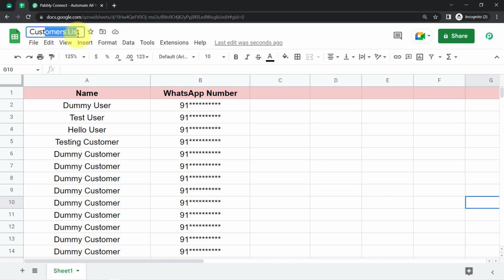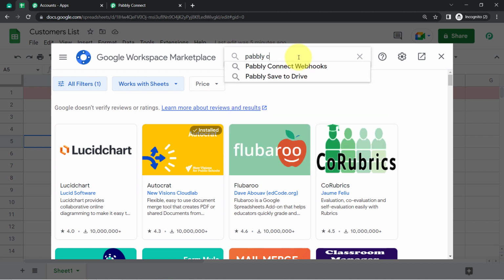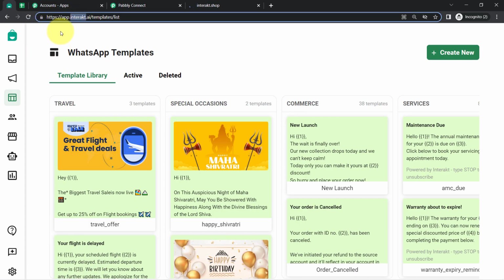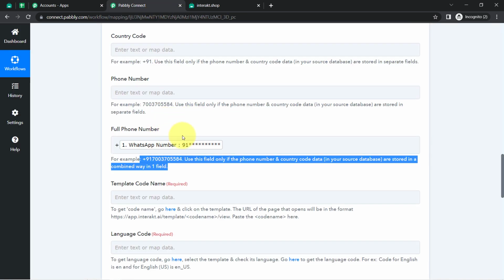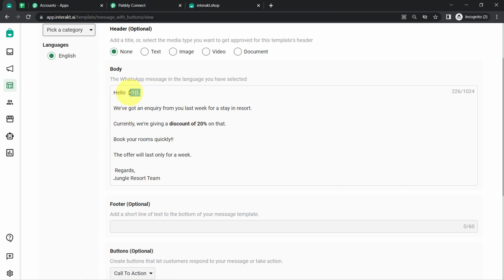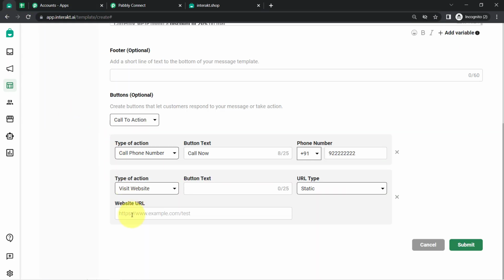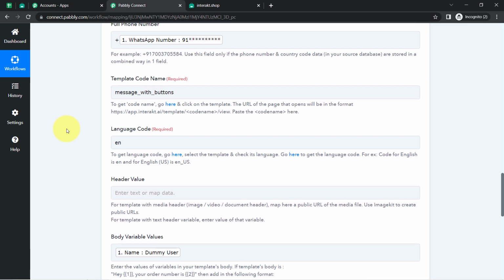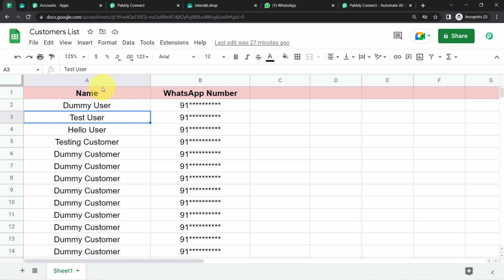How to Send Interactive WhatsApp Messages with Quick Reply & Call to Actions Buttons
Pabbly Connect is a powerful automation platform that allows you to automatically send WhatsApp messages with quick reply buttons and call to actions. With Pabbly Connect, you can easily create automated workflows that send personalized messages to your contacts via WhatsApp. You can also create dynamic call to actions and quick reply buttons to help your customers interact with your business. Pabbly Connect makes it easy to automate your customer outreach, increase engagement, and provide a better customer experience.